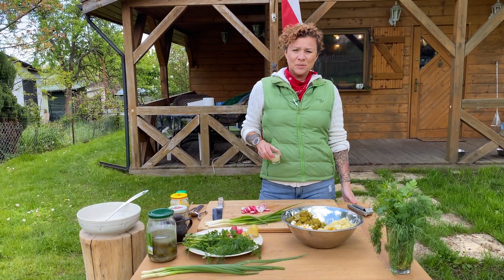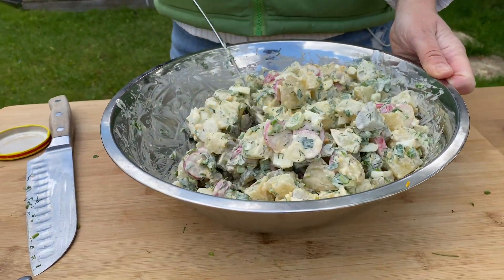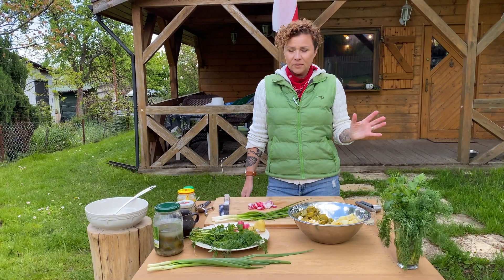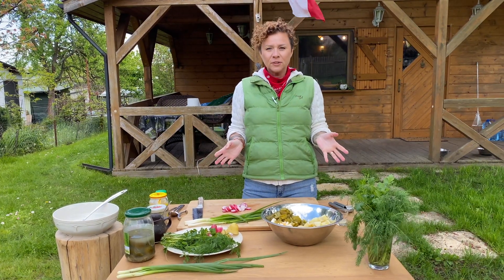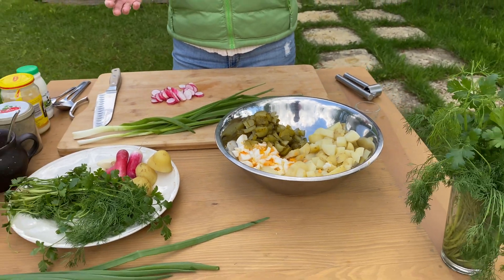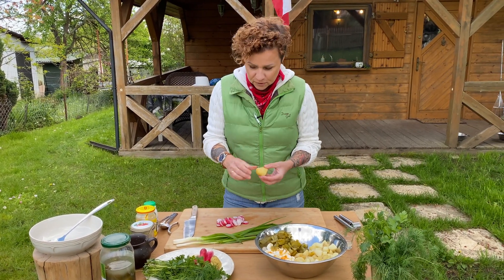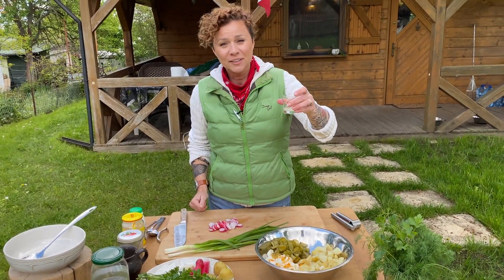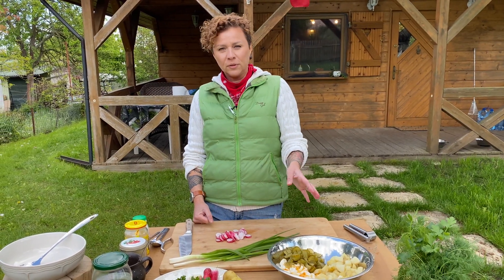Polish cooking - POTATO SALAD - SAŁATKA ZIEMNIACZANA - How to make Polish food.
potato salad cooking poland In this video Anna of PolishYourKitchen.com teaches you how to make a Polish version of America's favorite: potato salad {sałatka ziemniaczana}.

Link to mini cookbook